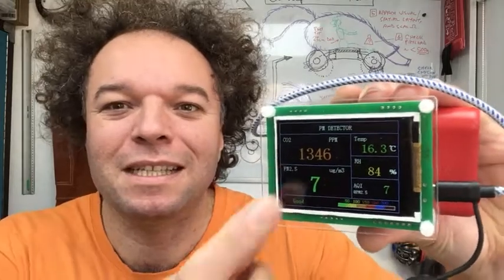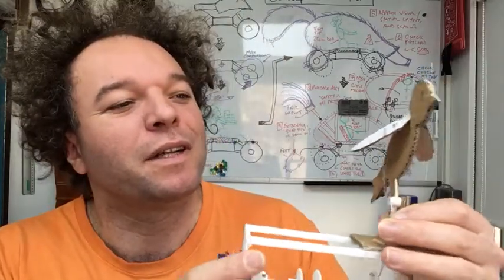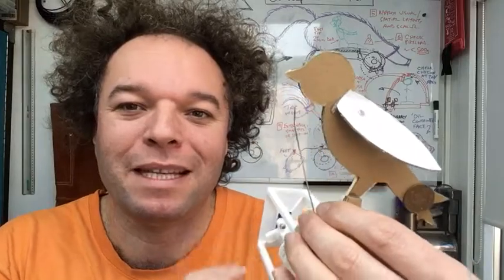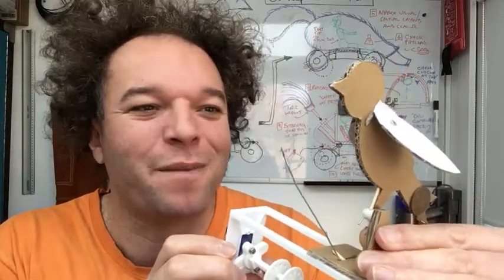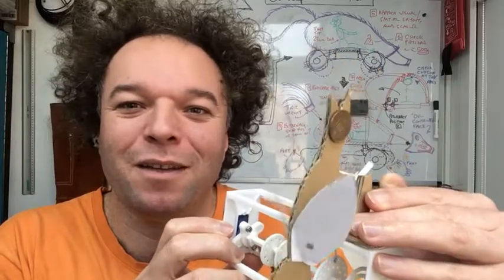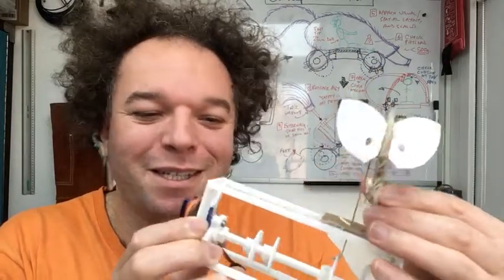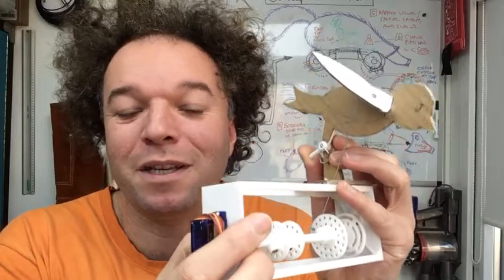Air Quality introduction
Creative Technologist Jude Pullen introduces the Air Quality project from DesignSpark. Here you can see Jude explaining his canary prototype to monitor indoor air quality. Over on DesignSpark you can catch-up with this and all the other air quality projects being delivered by the community